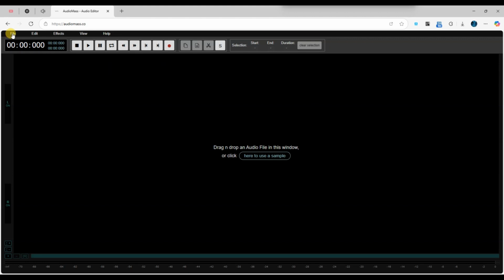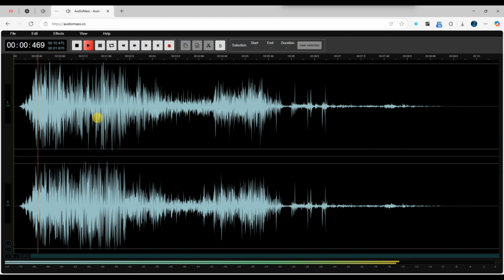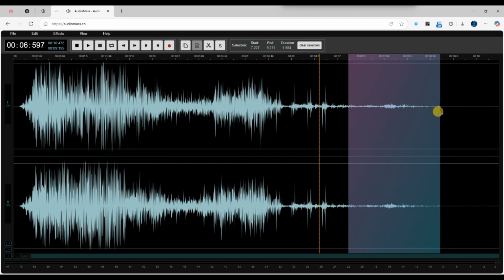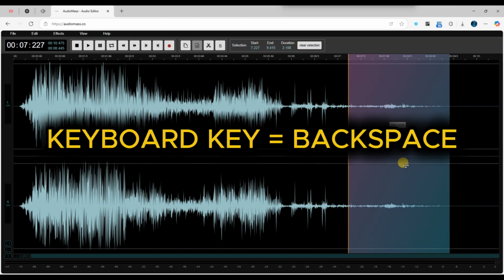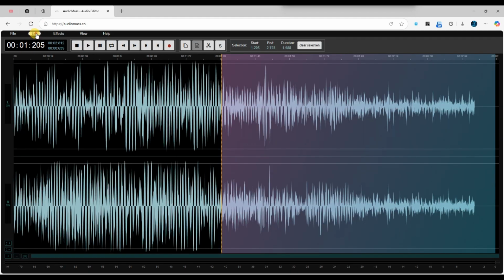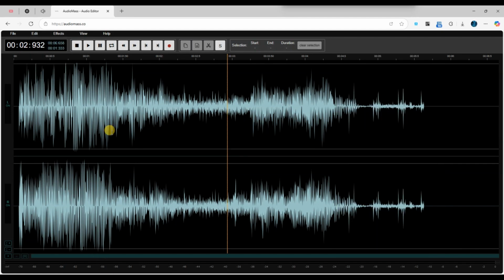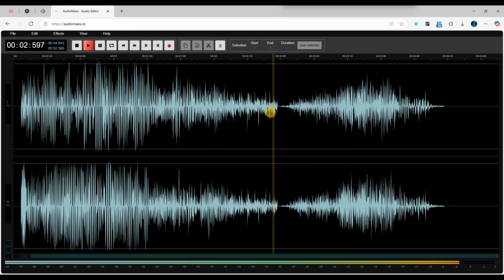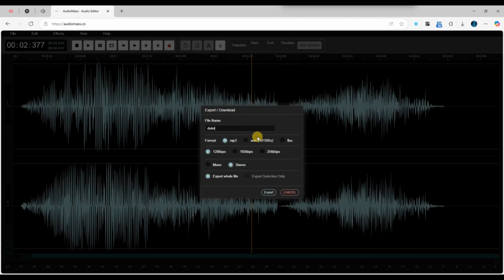How to Delete a Part of Audio in AudioMass 2025?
Want to clean up your audio tracks quickly and easily? In this step-by-step tutorial, we’ll show you how to delete a part of audio in AudioMass, the powerful and free browser-based audio editor. Whether you’re editing out background noise, removing mistakes, or trimming unnecessary sections, this video walks you through the full process—from importing your audio file to selecting and deleting specific portions with precision.

You’ll also learn how to use the playhead and waveform selection, undo changes, zoom in for better accuracy, and even apply fade effects for smooth transitions. No software installation needed—just fast, simple, and effective audio editing right in your browser!